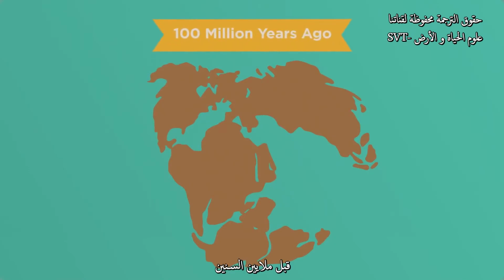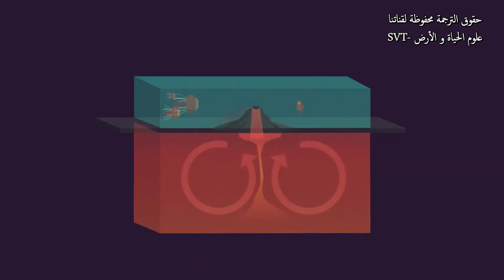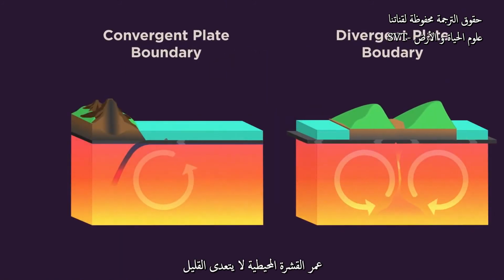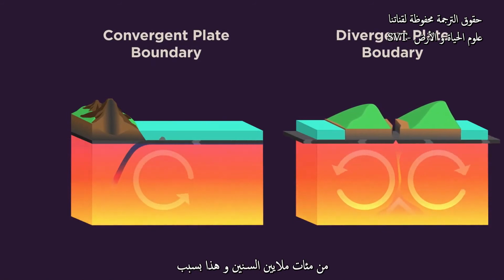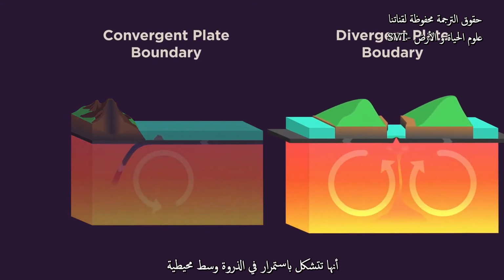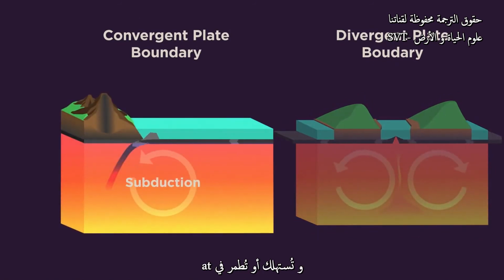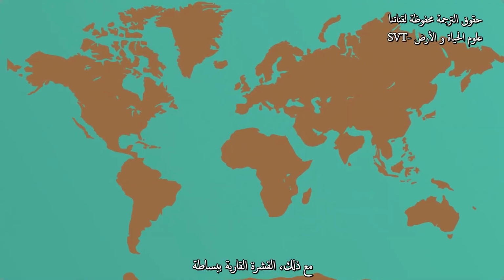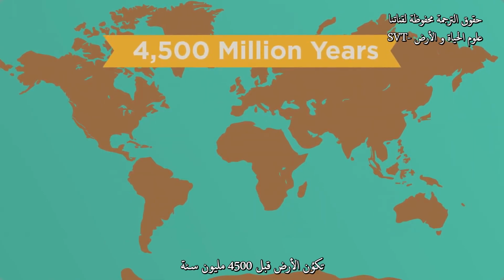شرح مبسط و مصور لنظرية تكتونية الصفائح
فيلم كرتوني بسيط يشرح نظرية تكتونية_الصفائح و أهم الظواهر التي ترافقها

إذا اعجبكم الفيديو لا تنسوا أن تشجعونا بالضغط على زر الإعجاب و أن تشتركوا بقناتنا وتفعيل جرس التنبيهات ليصلكم كل جديد ولا تترددوا بطرح أي سؤال في التعليقات وسنجيبكم بأسرع وقت إن شاء الله
وللمزيد من المعلومات و الدروس زورونا على الروابط التالية :